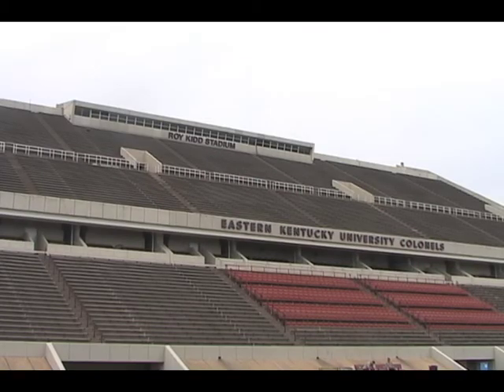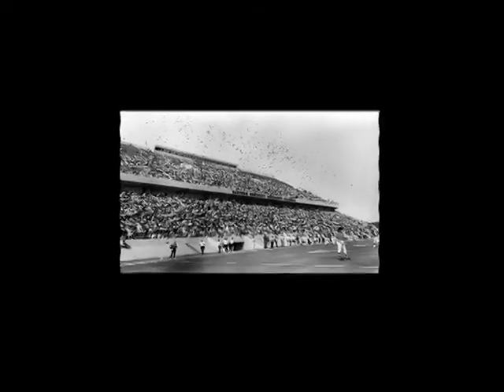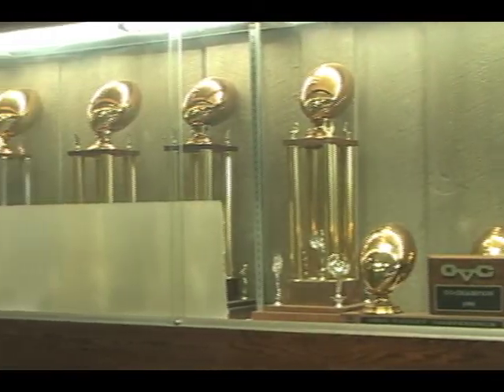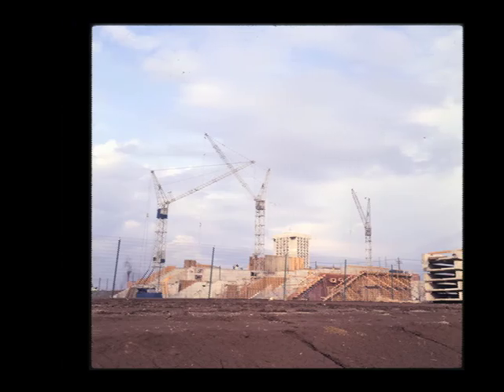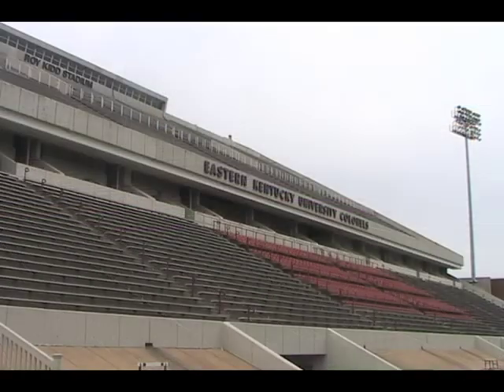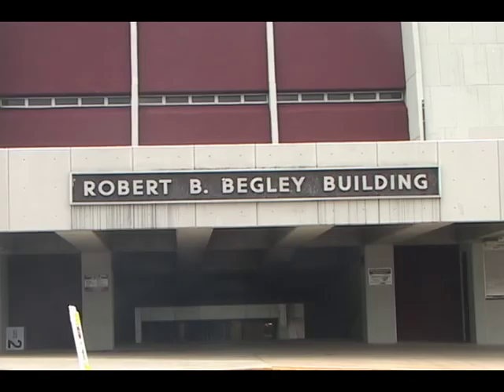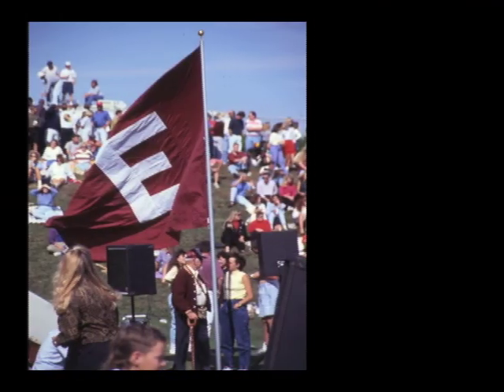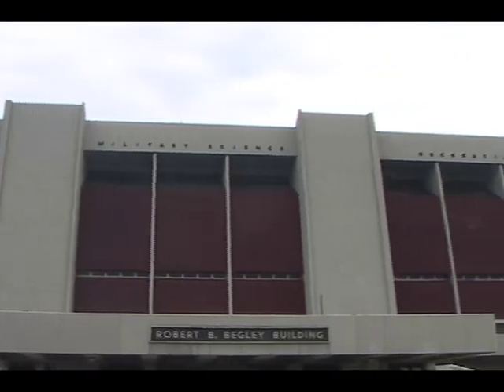Roy Kidd Stadium and Begley Building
A short documentary film I made for a project at Eastern Kentucky University.